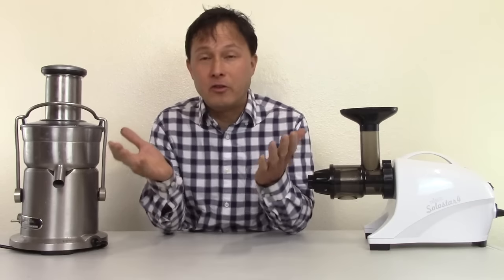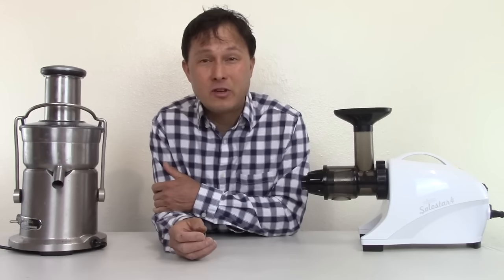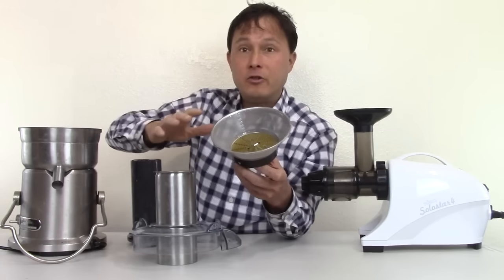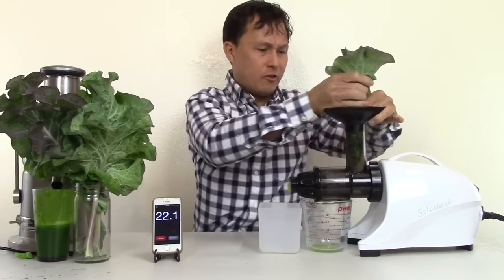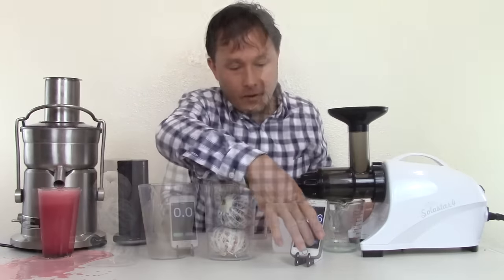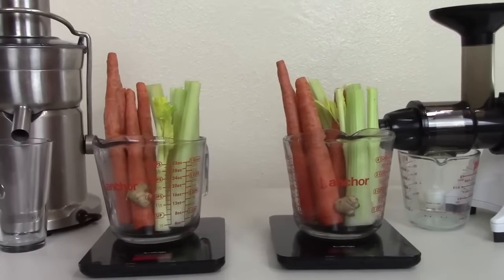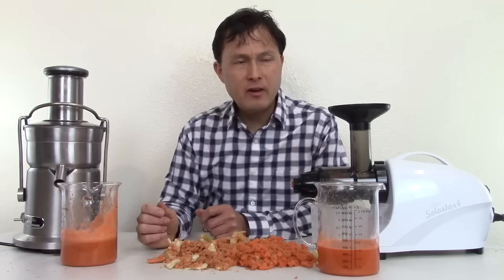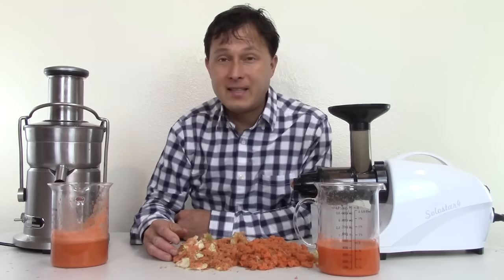Breville Juice Fountain Elite vs Solostar 4 Slow Juicer Comparison Review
compares the Breville Juice Fountain Elite 800jexl High-Speed Centrifugal Ejection Juicer and the Solostar 4 Single Auger Cold Press Juicer.

In this episode, you will learn the specific differences and similarities between the high-speed centrifugal ejection juicer and a low speed single horizontal auger juicer.

First, John shares with you how each of these juicers operates as well as basic assembly and disassembly as well as the various parts of the juicers.

Next, John will compare some of the pros and cons of each of the juicers and share which juicer is more effective at juicing certain types of produce.

Next, John will do a juice-off comparison test, and juice equal amounts of collard greens, oranges, carrots and celery in each juicer.  You will learn how much juice each model makes, along with how the juice pulp looks that each juicer created.

Next, John will taste each of the juicers to let you know if there is a difference in taste between these two juicers.

Jump to the following parts of this episode:
00:50 Comparison between Centrifugal Ejection vs Slow Juicer
03:15 Pros of High-Speed Centrifugal Ejection Juicer
06:12 How loud is the Juicer
09:03 Certain Juicers will juice certain produce items better or worse
12:45 Taking Apart each of the Machines and how they work.
18:45 Juicing Collard Greens in each juicer
22:30 Comparing Leafy Green Pulp from each juicer
23:51 Yield results
24:30 Taste test of collard green juice
25:53 Juicing Blood Oranges in each juicer
30:00 Comparison of Juice yields
31:10 Comparing Juice Pulp from both machines
32:20 Taste test of blood orange juice
34:20 Juicing Carrots and Celery and Ginger in Each machine
38:00 Comparing Yields
39:00 Comparing Pulp of both juicers
40:30 Taste testing carrot celery ginger juice

Finally, John will share his summary of these two juicers and declare the winner of this juice off comparison review.

After watching this episode, you will learn the differences between the Breville Juice Fountain Elite 800jexl and the Solostar 4 Single Auger Juicer.

Link to Preventive Nutrition and Food Science Journal on
Influence of Extraction Method on Quality and Functionality of Broccoli Juice